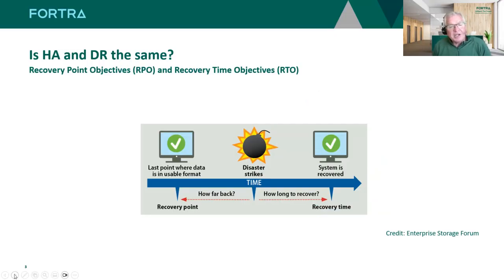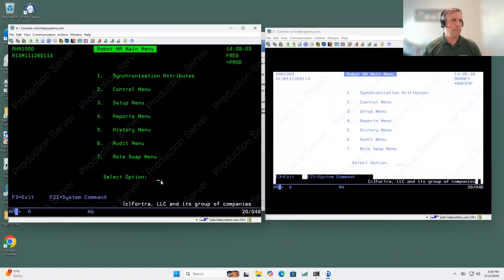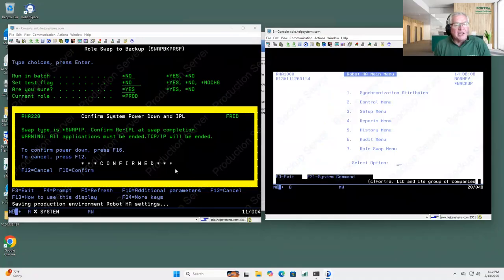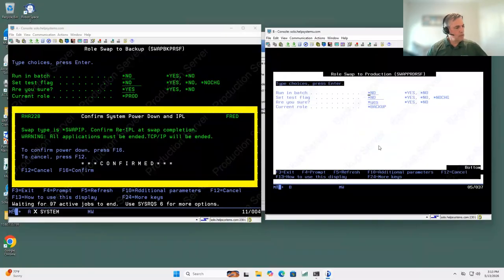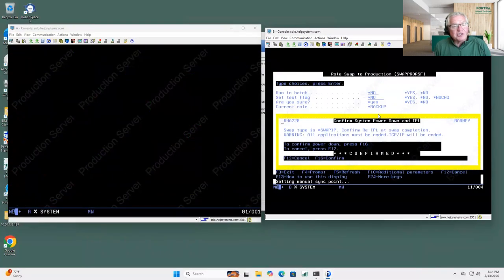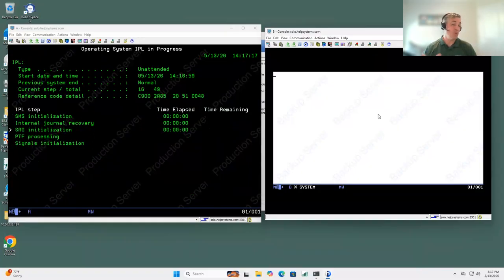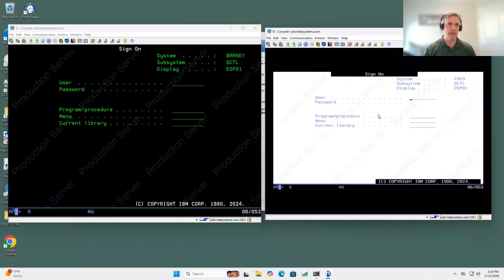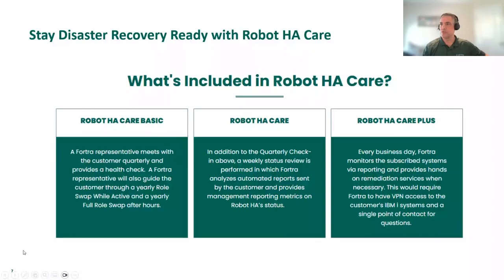Innovation Hour: IBM Power: HA/DR/Backup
From this webinar, you’ll gain a fresh perspective on how to:
- Reduce downtime risk in organizations
- Simplify failover processes
- Maintain data consistency across cloud and on-premises environments

What You'll Lean:
- Zero Data Loss for IBM i: Learn how IBM i can remain online during unplanned system failure through policy-based HA and synchronous replication across availability zones.
- Continuous Operations Across Availability Zones: See how Lightedge's HA platform support continuous IBM i operations with synchronized data and reduced downtime exposure.
- Simplified Role Swaps: Learn why role swaps are critical to HA/DR success and how Fortra’s Robot HA makes the process fast, clear, and repeatable.
- Lower Operational Risk: Understand how automated, policy-based failover reduces manual intervention and helps teams respond with greater confidence.
- Practical HA/DR Testing: Hear why testing matters and what organizations can learn from real role swap experiences in production environments.
- Scalable Business Continuity: Explore how modern HA solutions support both cloud and on-premises IBM i environments without adding heavy management overhead.